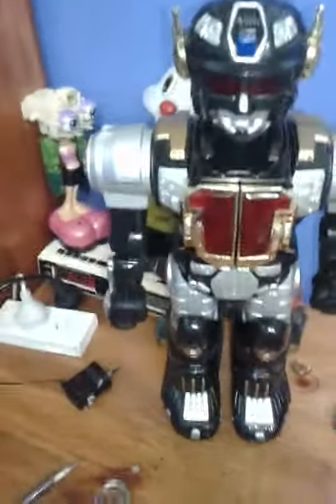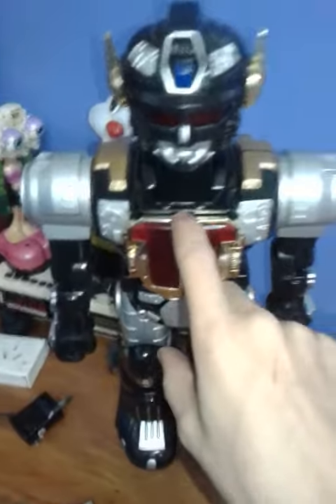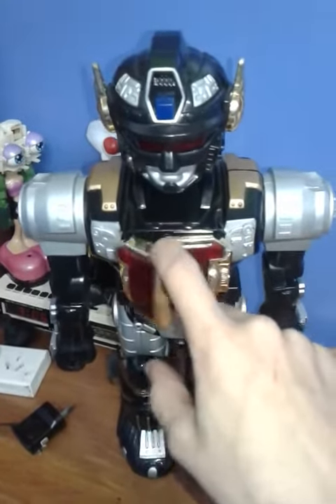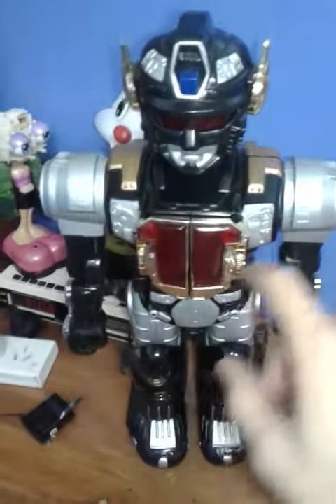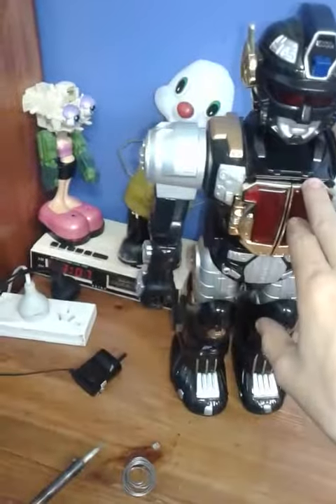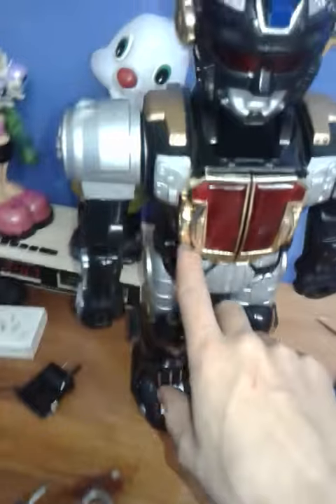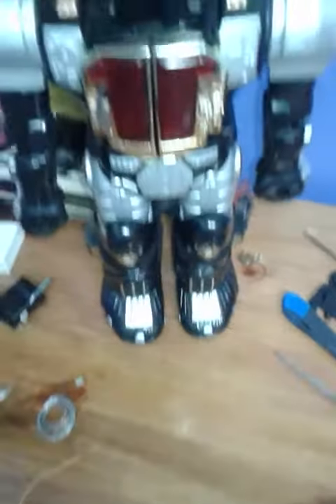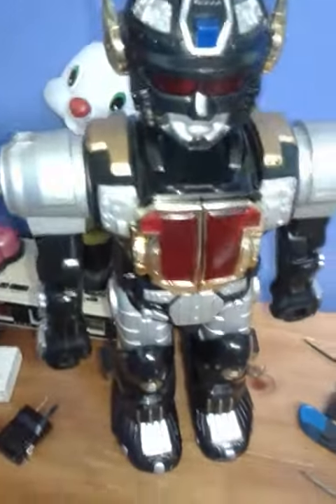Second test run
He still fails sometimes. But i have to admit his doors open a lot faster now!